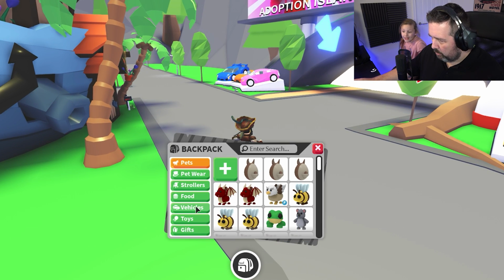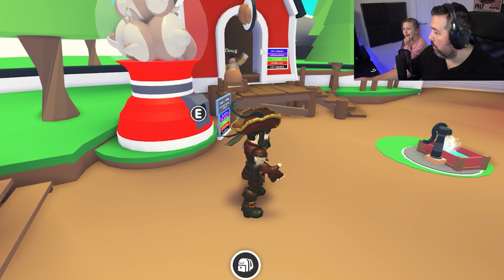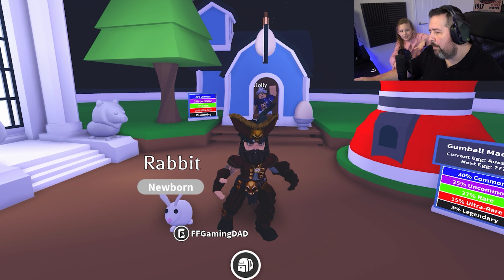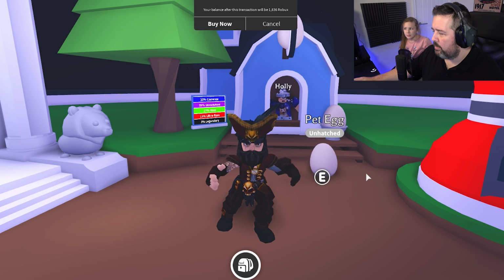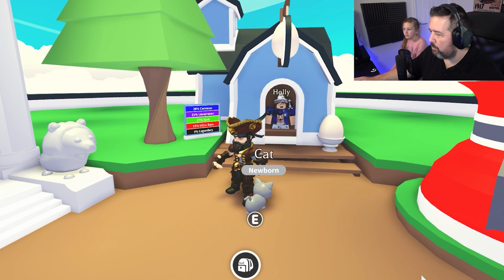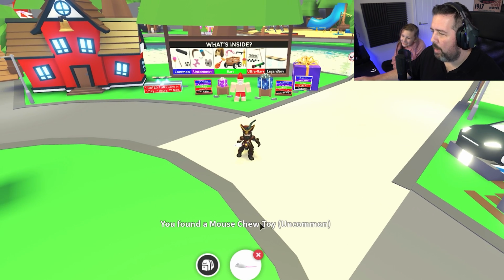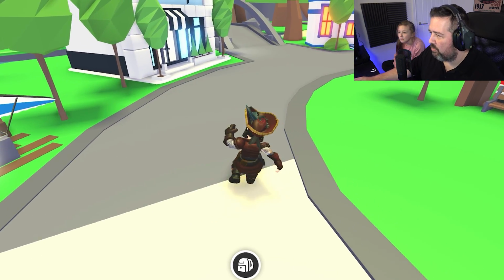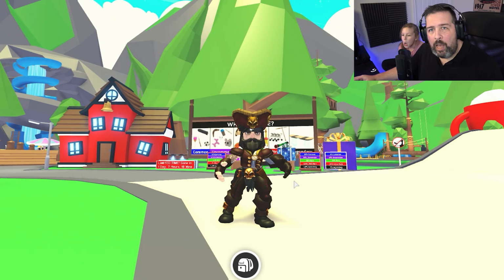Roblox Adopt Me Mission to find Legendary Pets for Dad! Also I'm a Pirate now! Fun Family Gaming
Arrrrgh I be a Pirate now! Why? Because why not?! In today's video I head out to try and treat myself to something nice in Roblox Adopt Me it was a total FAIL to be honest but we still had a lot of Fun! Hope you enjoy the video!

Thanks so much for watching our video and remember if you want to join the FFGSquad all you have to do is subscribe to Fun Family Gaming and click that notification bell - we'd love to have you in our crew!!